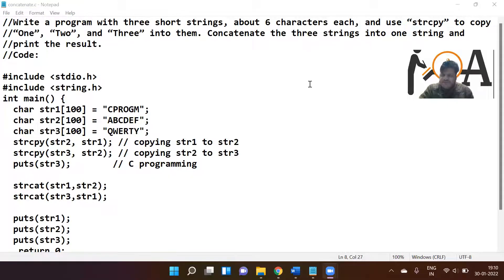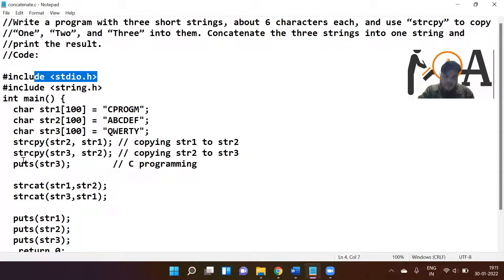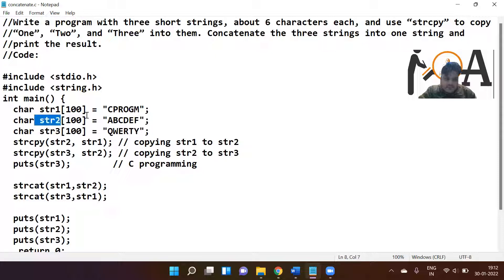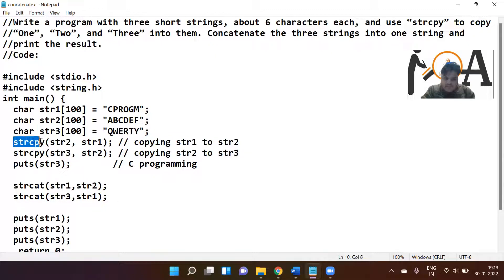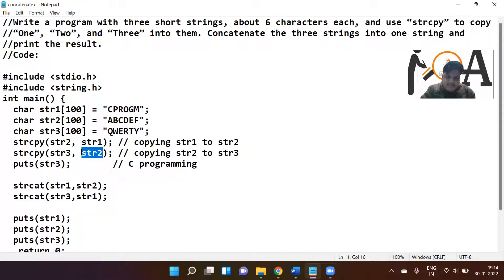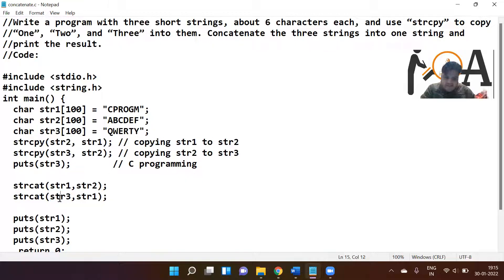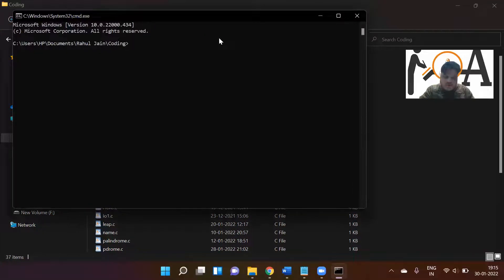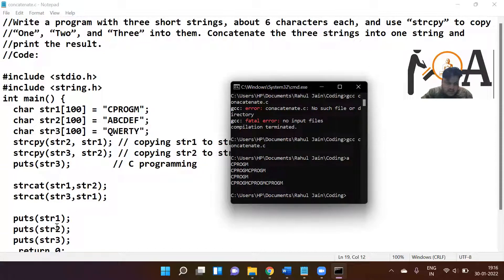Code In C | C Program for Concatenating Strings | Programming In C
Learn coding in simple steps, Write a program with three short strings, about 6 characters each, and use “strcpy” to copy “One”, “Two”, and “Three” into them. Concatenate the three strings into one string and print the result.